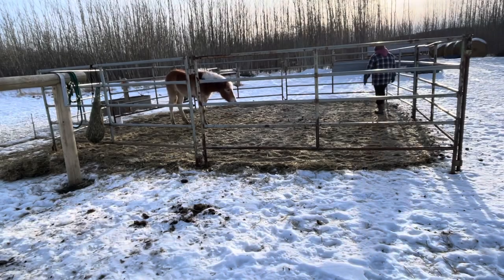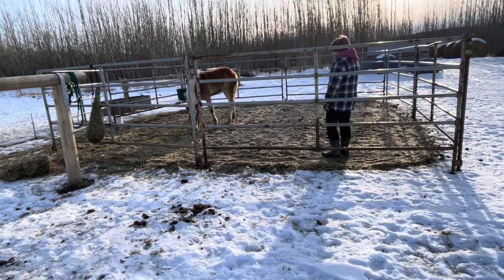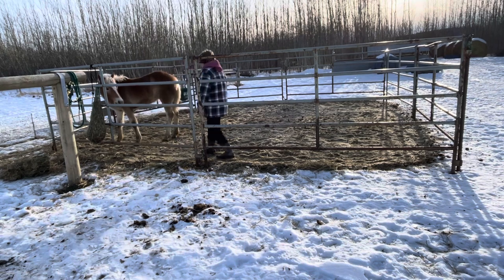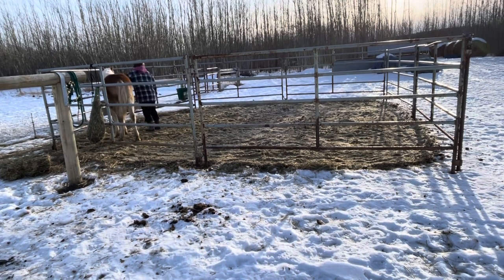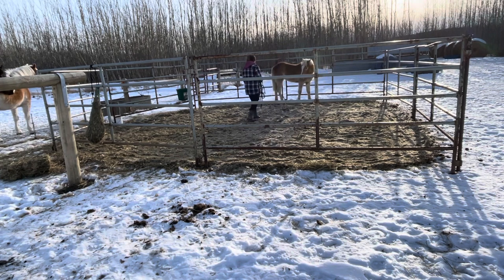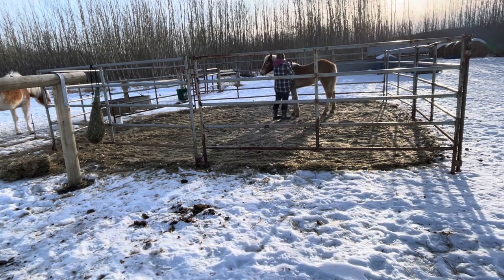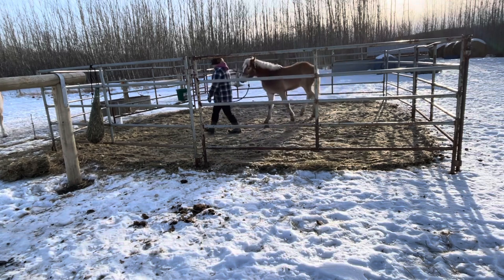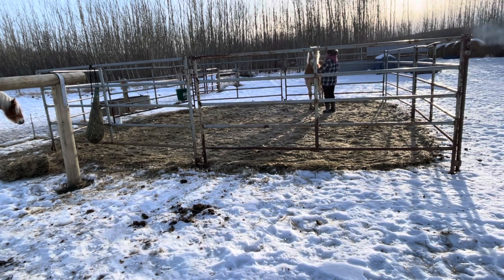How to Catch a Horse Who Doesnt Want to be Caught | Catching a Difficult Horse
This approach of pressure and retreat, I have found to work well with a variety of different horses. From the hard to catch horse or the untouched colt.

This technique may work better in a round pen for a more challenging horse, so that you can push them forward and really move their feet to gain some focus and control. You may also not get a tough horse caught in one day. Reward small tries and reward often. Cut your session at an appropriate time and don’t rush the horse. It will pay off in the end.

Please note: *I do not claim to be a professional horse trainer* I just really enjoy sharing videos like these of what works for me and my horses. If it happens to help someone else, that’s wonderful!